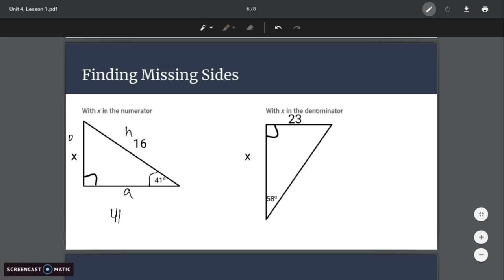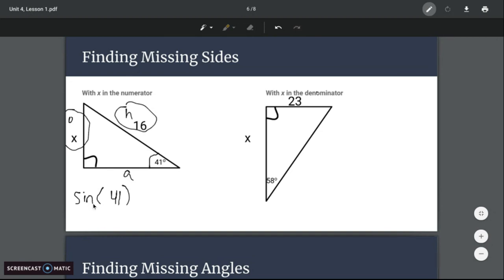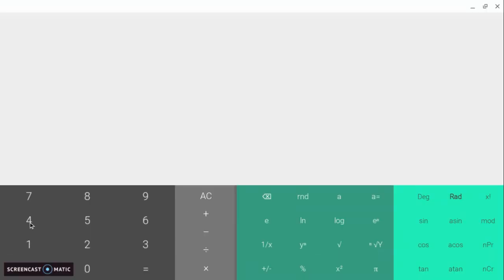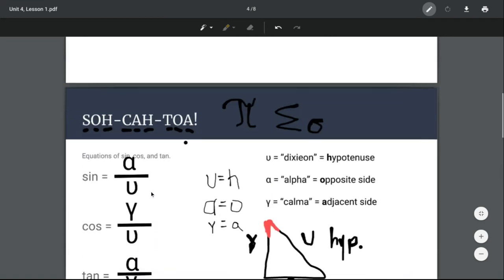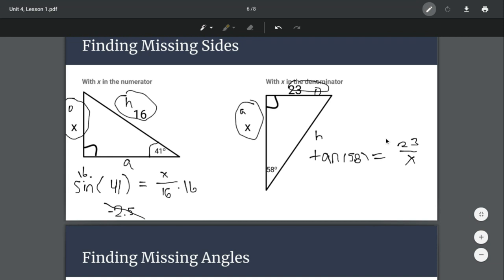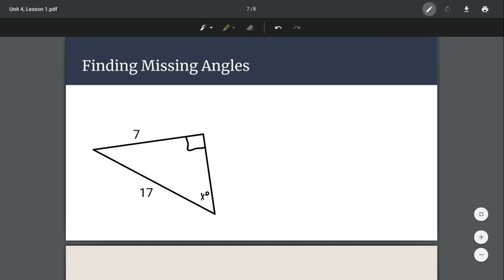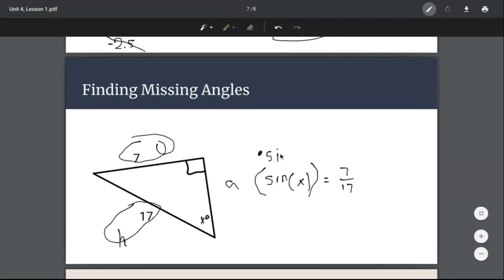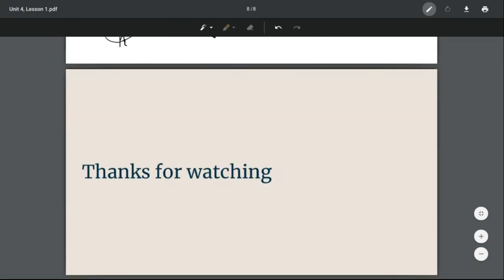JNGL: Unit 4 - Lesson 1: Intro to Trig (Part 2)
Sorry for the fire alarm issue at 7:41.